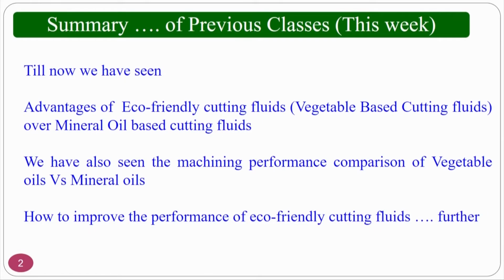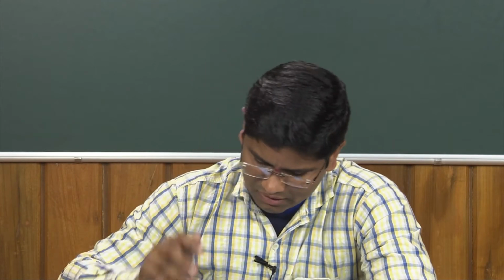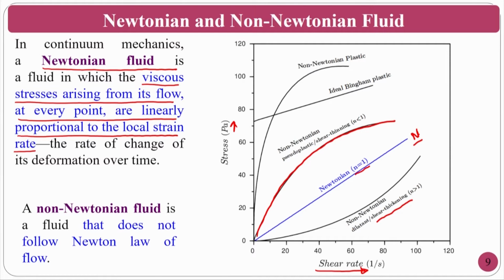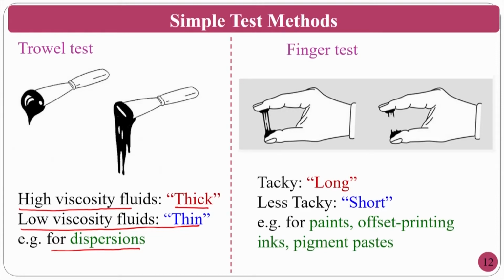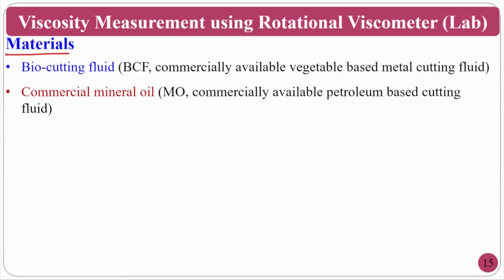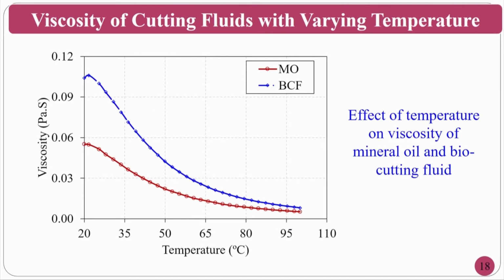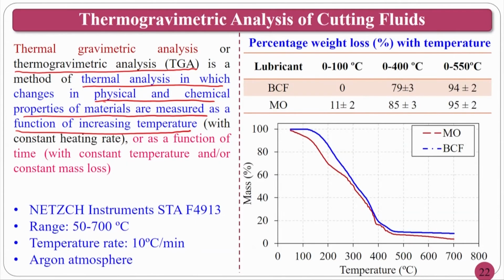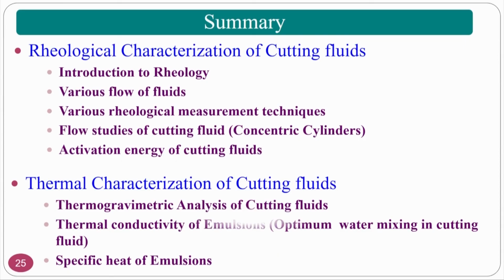Lec 18: Rheology and Thermal Characterization of Machining / Cutting Fluids